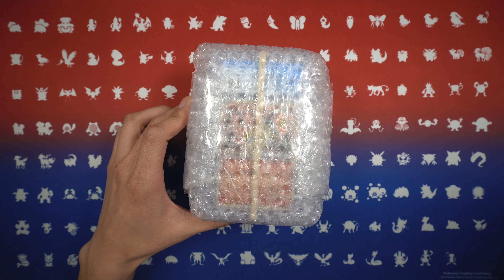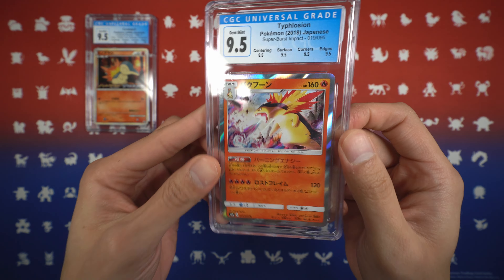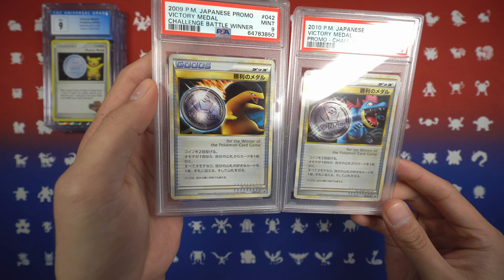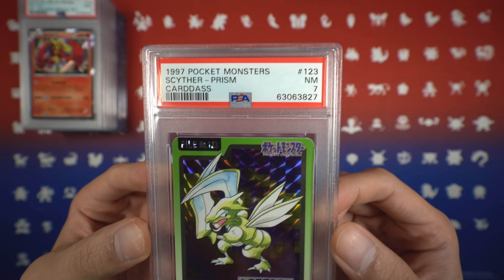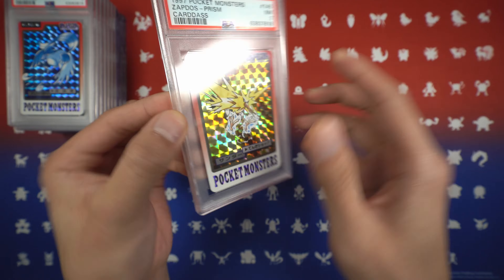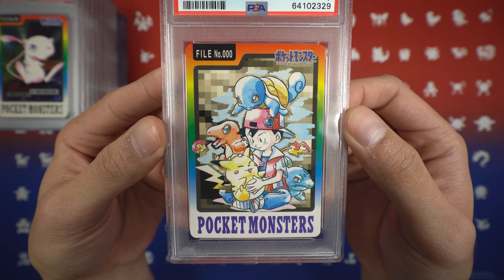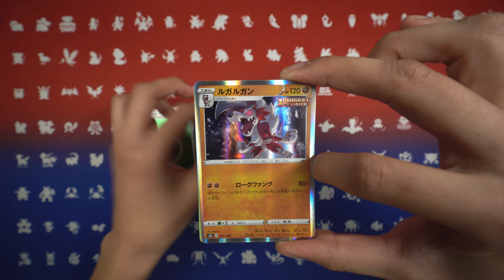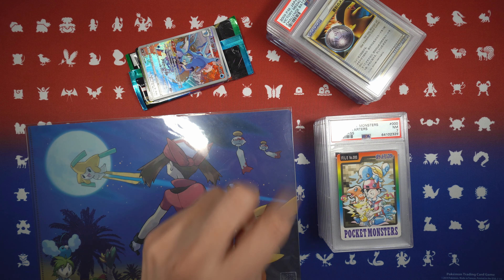Pokemon Mail Day! [ Bandai Carddass, Victory Medals, L-P Promos ]